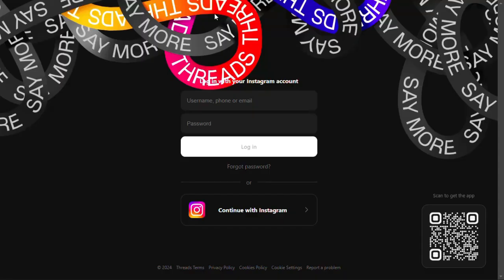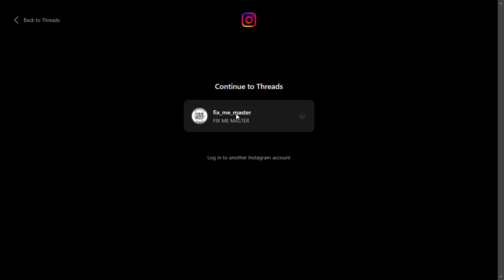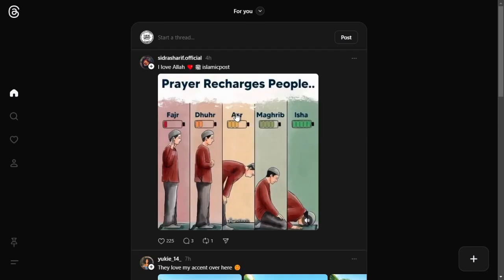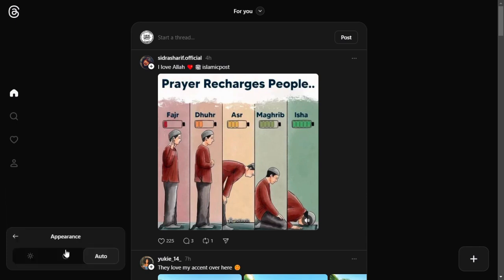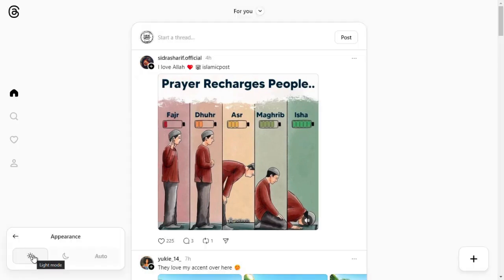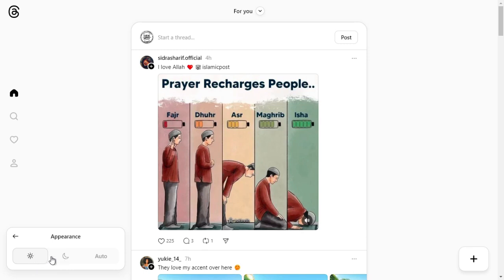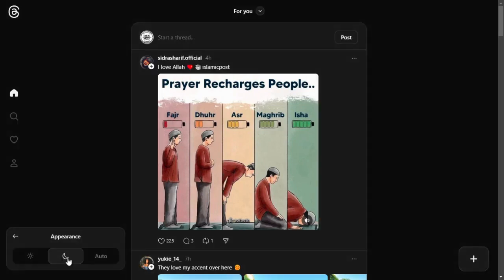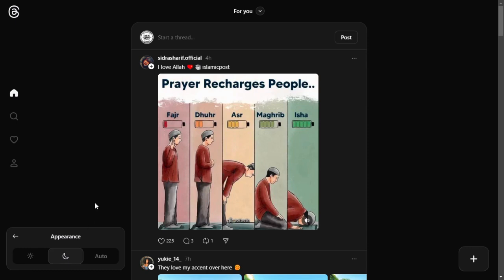HOW TO CHANGE APPEARANCE ON THREADS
Welcome to Fix Me Master! In this tutorial, we'll show you how to customize your appearance on Threads, the social platform that lets you express yourself uniquely. Whether you're looking to update your profile picture, change your background, or tweak your bio, we've got you covered with simple steps to make your Threads profile stand out.

Timestamps:
- 0:00 Introduction to Threads customization
- 0:45 Updating your profile picture
- 1:30 Changing your background
- 2:55 Editing your bio and personal information
- 1:05 Final touches and tips for a polished profile

Enhancing your Threads appearance is easy and fun—join us as we dive into the details!

Feel free to adjust the tags and social media links according to your specific channels and preferences. These elements are designed to help boost visibility and engagement for your video on changing appearance on Threads.